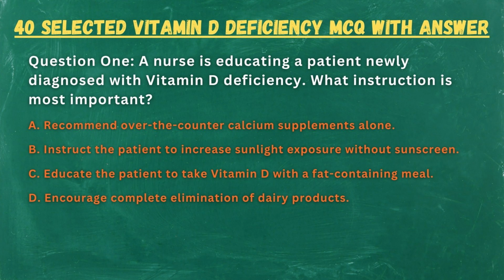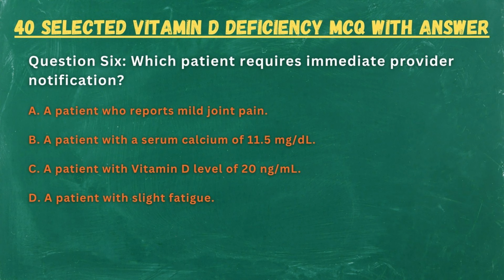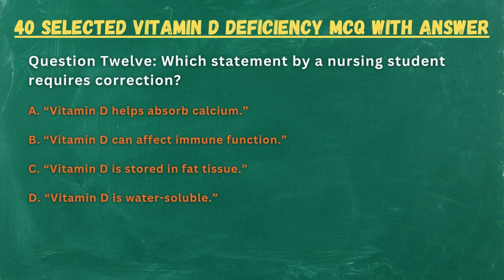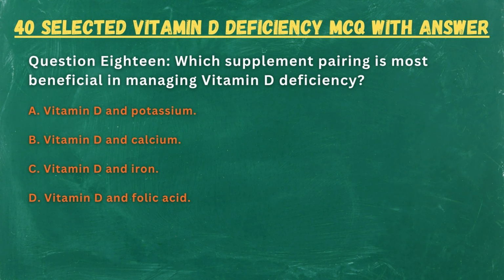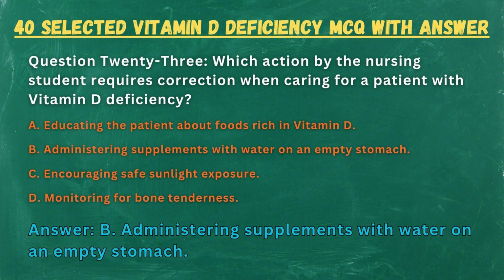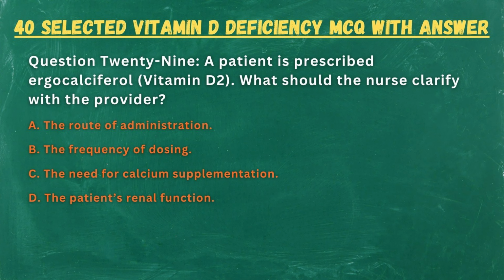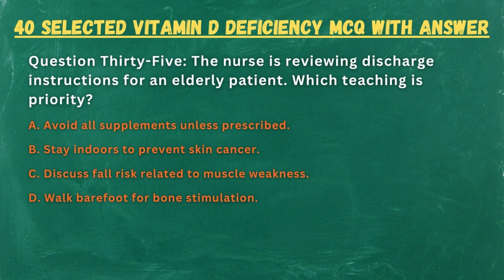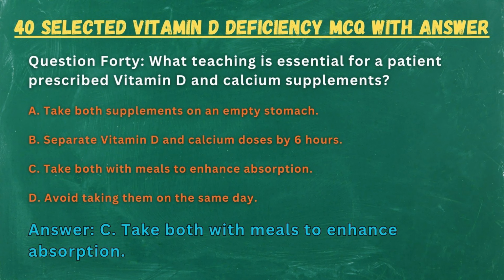Vitamin D Deficiency: 40 NCLEX Questions Focused on Safety, Scope of Practice & Patient Outcomes!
🎓 Are you preparing for the NCLEX 2025 and want to level up your clinical judgment, delegation, and patient safety skills?
This video brings you 🔥 40 high-level NCLEX-style questions centered around Vitamin D Deficiency, a high-yield topic you can't afford to miss!

💡 What You’ll Learn in This Video:
✅ Realistic NCLEX-style questions 📝
✅ Prioritization & decision-making strategies ⏱️
✅ Scope of practice: RN vs LPN vs UAP roles ⚖️
✅ Clinical signs, labs, and interventions for Vitamin D deficiency 🧪
✅ Teaching, safety precautions, and delegation tips 👩‍⚕️👨‍⚕️

📌 Topics Covered Include:
🦴 Bone health & musculoskeletal symptoms
🧠 Neurological changes related to hypocalcemia
🍼 Newborn & maternal care recommendations
🧓 Elderly & renal patient risks
🥛 Nutrition, supplement timing, and sunlight exposure

💊 Boost your test-taking skills with:
🔍 Critical thinking-based clinical scenarios
📈 High-yield, exam-ready content
📋 Quick rationales (available upon request!)
🚑 Patient-centered nursing strategies

💬 Engage With Us:
📤 Share with your nursing classmates and study groups!

🎯 Whether you’re a nursing student, new grad, or NCLEX retaker, these questions will help you think like a nurse and PASS with confidence on your first try! 💯💪

🧠 Don’t just memorize — UNDERSTAND. APPLY. SUCCEED.
👩‍⚕️ You’ve got this, future RN! 👨‍⚕️